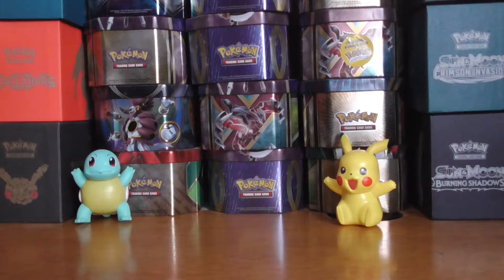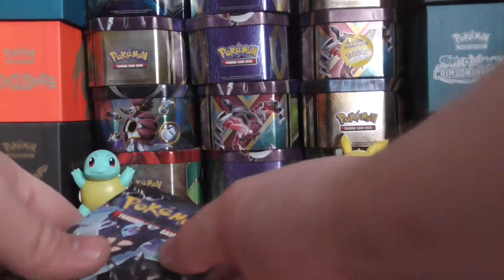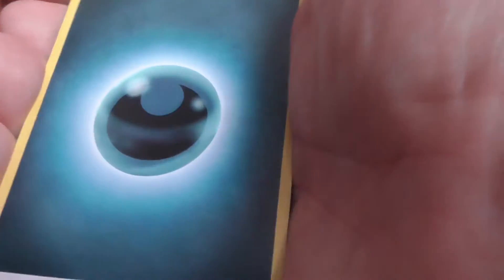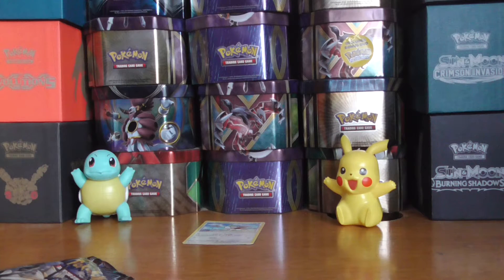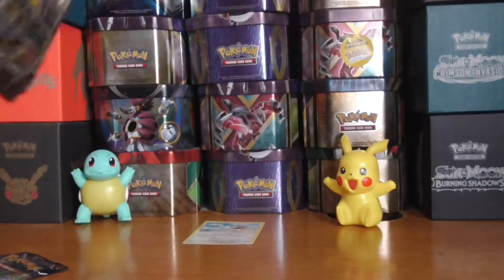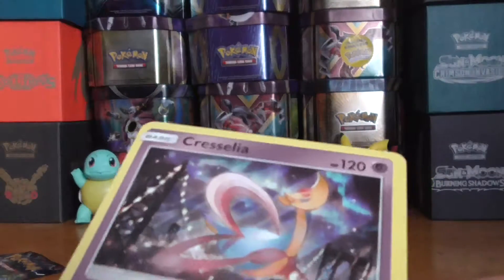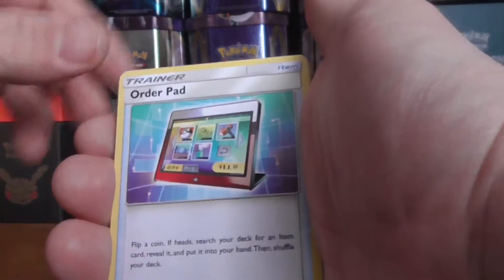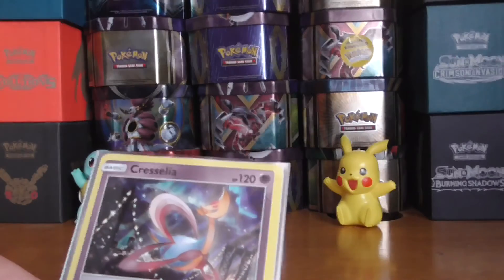4 Pokemon Ultra Prism Booster Packs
Opening 4 Packs Of Ultra Prism I Got From Amazon